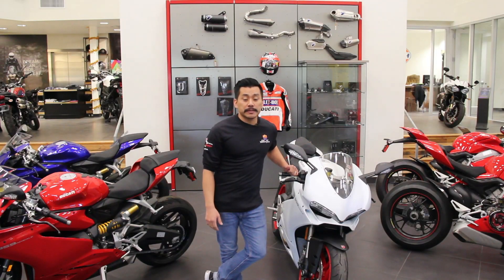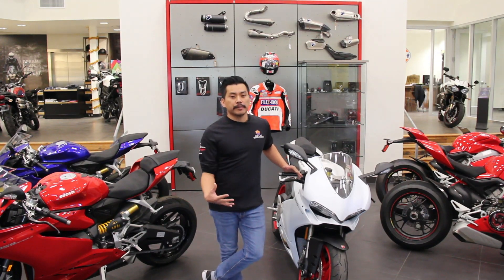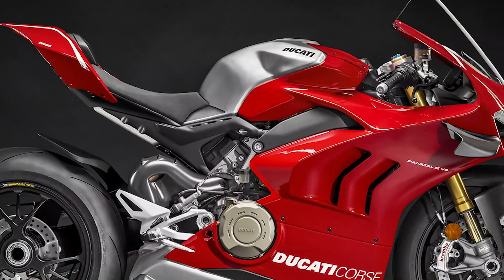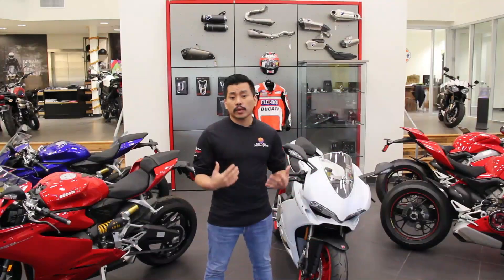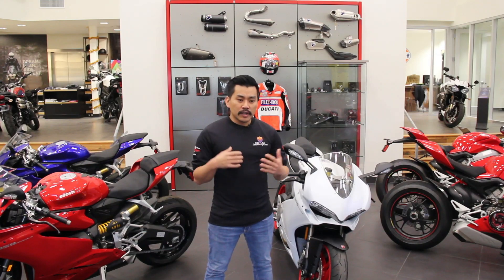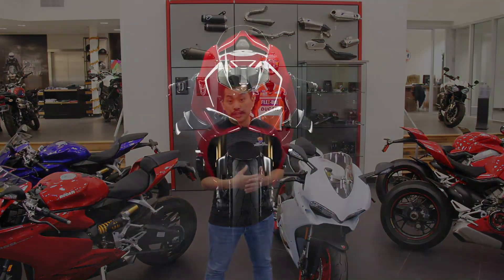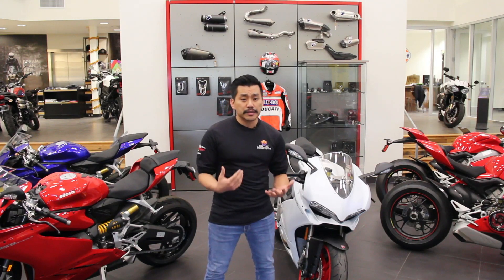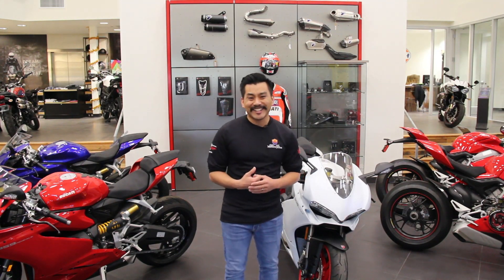Ducati V4 Insight | Moto Minute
Ducati recently released their 2019 line-up and announced a new model - the Ducati V4 R. Our Sales Manager, Tommy, shares the key features and specifications!